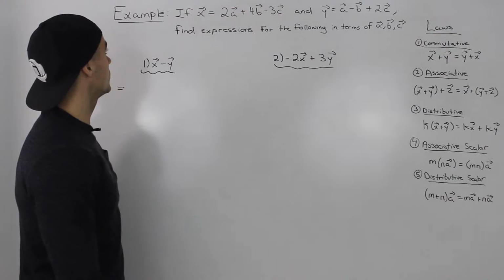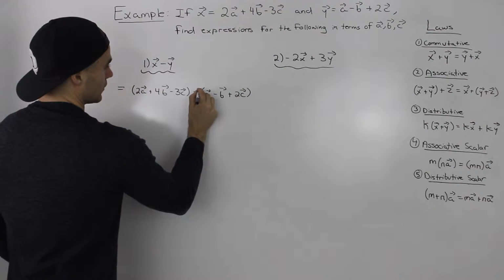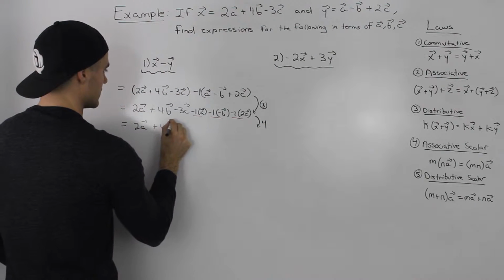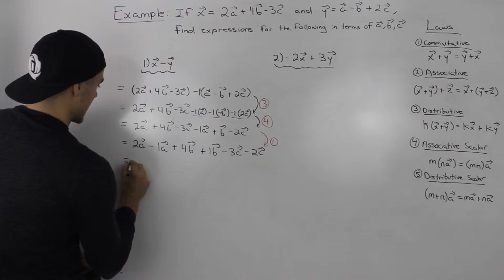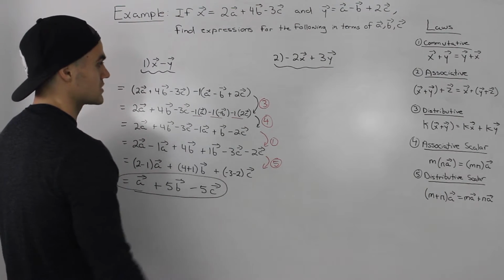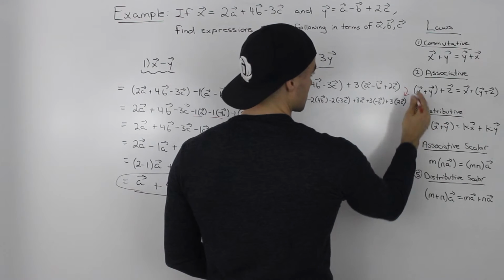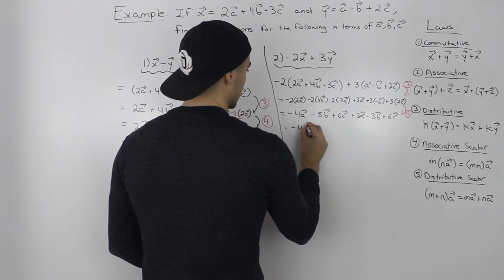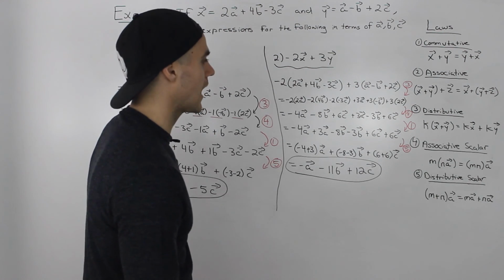example - simplifying expressions with vector addition laws